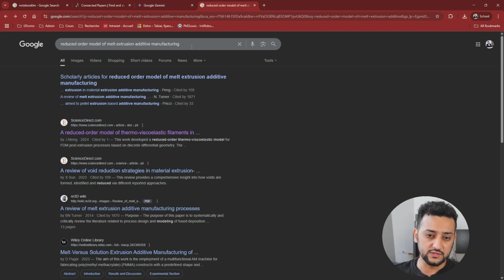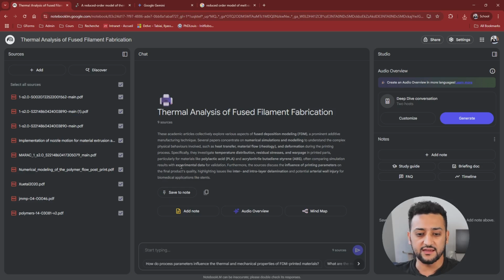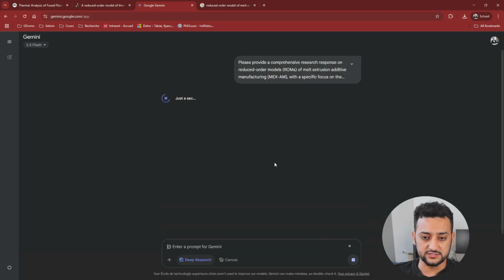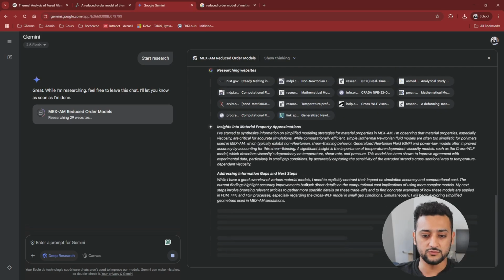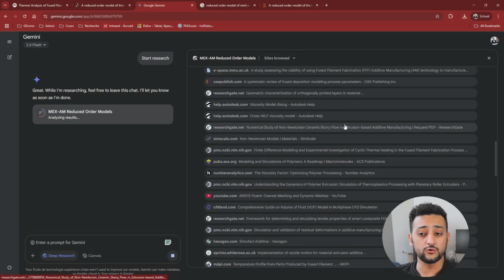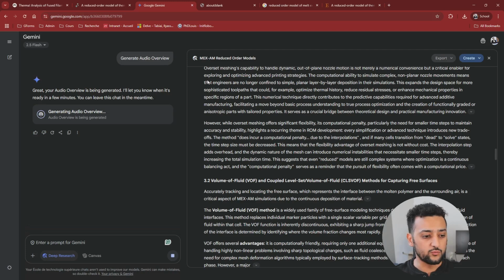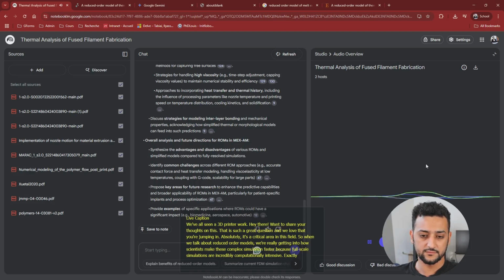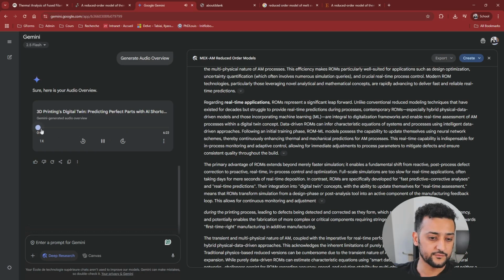How to literature review with AI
Streamlined Literature Reviews: Tools & Workflow
This video demonstrates a practical workflow for conducting efficient literature reviews, particularly beneficial for students and researchers exploring new subjects. It focuses on integrating AI-powered tools to accelerate the initial understanding and synthesis of information.

The quick tutorial covers:
Initial Literature Search: Strategies for identifying foundational publications using Google.
Publication Mapping: Utilizing Connected Papers to visualize relationships between research papers and discover relevant works.
Document Analysis with NotebookLM: Uploading PDFs to NotebookLM for AI-driven summarization, prompt generation, and creation of audio overviews and interactive discussions based on the uploaded content.
Deep Research with Google Gemini: Employing Google Gemini's deep research feature to generate comprehensive reports and audio summaries by leveraging its web browsing capabilities.
Reference Management: Don't forget to integrate this workflow with your Zotero!

The presented methodology aims to significantly reduce the time required to grasp a new research area and identify key publications, thereby enhancing the efficiency of the literature review process.